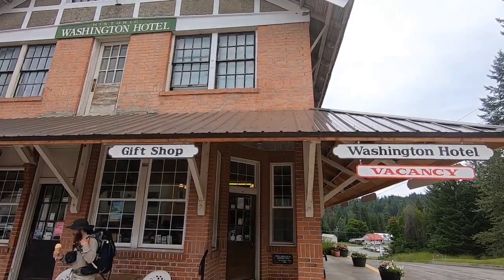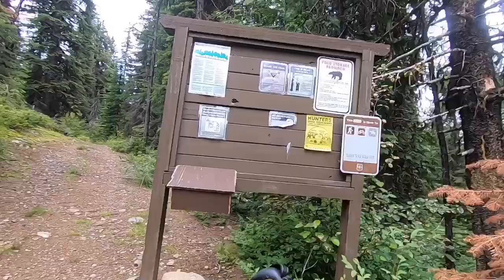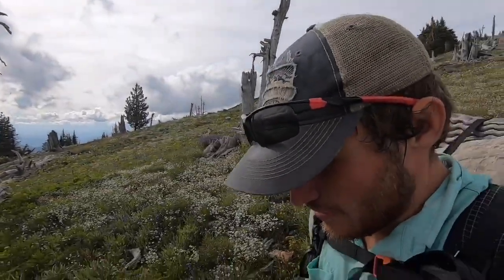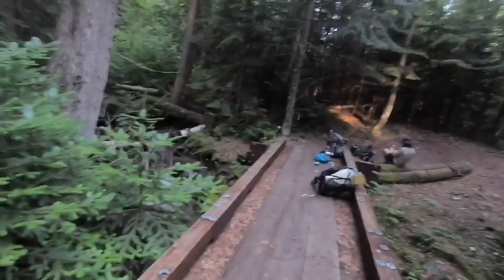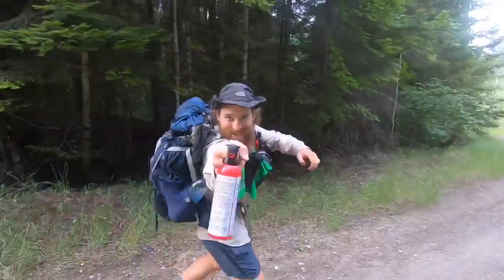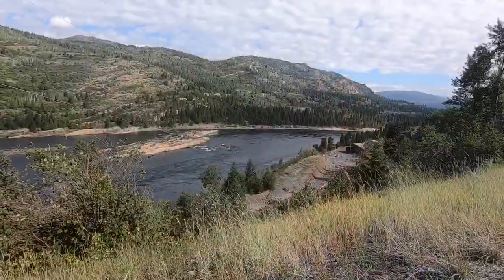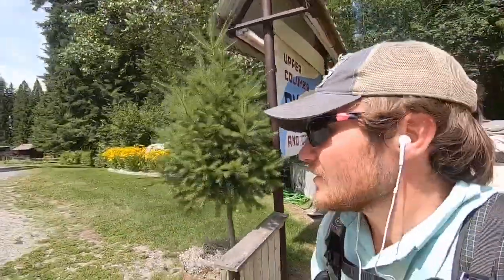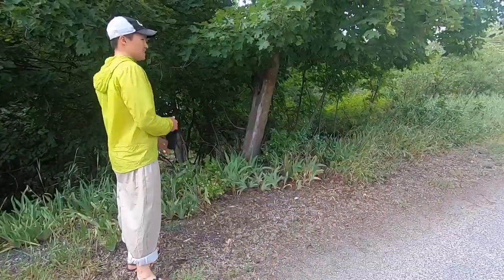PNT thru hike 2019: Metaline Falls to Northport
Day 17: Metaline Falls, WA ( Mile 346.9)
To
Silver Creek Campground (Mile 370.3)
23.4 Miles

Day 18: Silver Creek Campground (Mile 370.3)
To
Northport, WA (Mile 390.3)
20 Miles

Our Gear List:

Big 3 (Big 4)
Western Mountainerring 10 Degree Versalite
Pack: Hyperlite Mountain Gear Windrider 3400
Big Agnes Copper Spur Platinum
(Beginner Thru-Hiking Pack) Osprey 65L Pack

Clothes Bag
Puffy Jacket (Arc-teryx Cerium)
Darn Tough Mid Calf
Darn Tough Knee Highs X2
Columbia PFG Bahama II Long Sleeve
Ice Breaker Merino Long Sleeve (Thermal)
Blackstrap Balaclava
Rain Jacket (Arc’teryx Zeta SL)
(Shoes) Altra Lone Peak's 4.5
(Thermal Bottoms) Nike Baselayer
(Gloves) Smartwool
(Drawers/Underwear) (x2)
Buff (X2)
(Stuff Sack) Osprey

Food Bag
(Stove) MSR PocketRocket
(Cooking Pot) Toaks Titanium
(Spoon) Toaks Titanium
(Fuel) MSR Isopro
(Plastic Bags) Any Variety
(Go to Dinners!) Knorr Pasta Sides
(Stuff Sack) Osprey

Electronics/ Misc Bag
Cell phone case iPhone 12
Cell Phone Iphone 12
(Dry Bag) Osprey 3L
Anker External Battery 26,800
USB Wall Charger
(Headlamp) Black Diamond
(Camera) GoPro Hero7
(Charging Cable Camera)
(Charging Cable Iphone)
(Filter) Sawyer Squeeze
(Pain Management EMERGENCY ONLY) Vitmain-I
Toilet Paper, Any Variety
Wallet (Exact)
Triple A Batteries (4)

Misc. Continued
Leki Trekking Poles
Sleeping Pad
Water Bottles
Sea to Summit Dry Bag
DUCT TAPE MOST IMPORTANT!

*This is our BASE Gear, every hike demands tweaks and changes with either more or less.